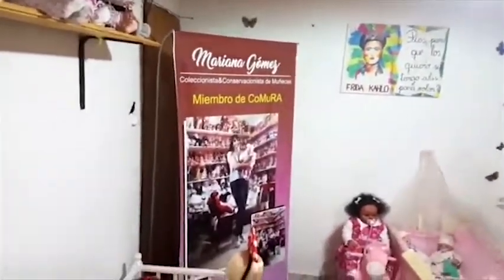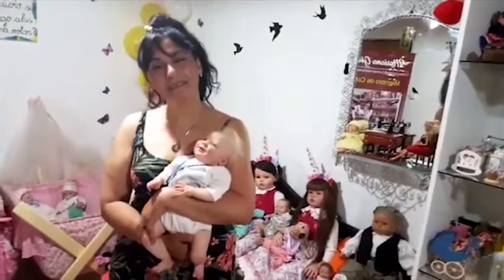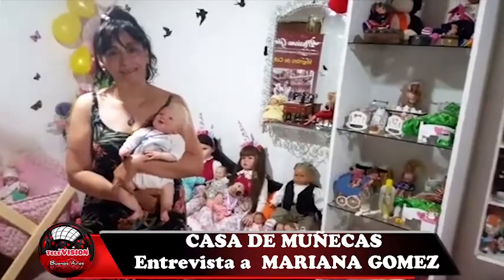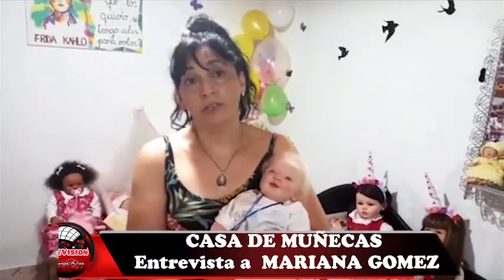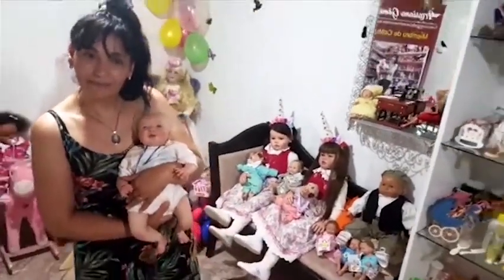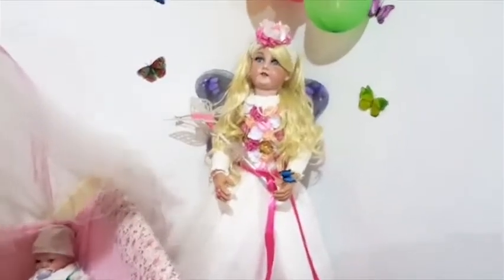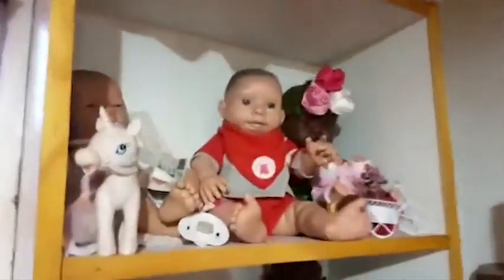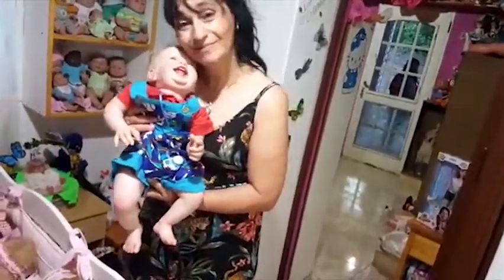Casa de Muñecas Entrevista a MARIANA GOMEZ en TELEVISIÓN BUENOS AIRES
Casa de Muñecas Entrevista a MARIANA GOMEZ en Villa Atuel Mendoza